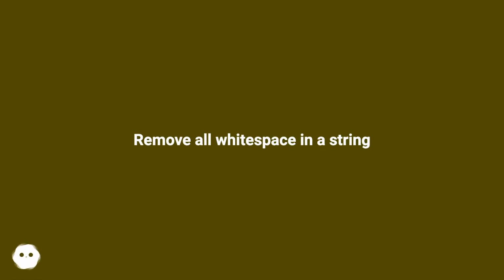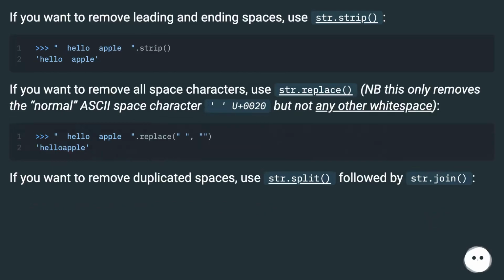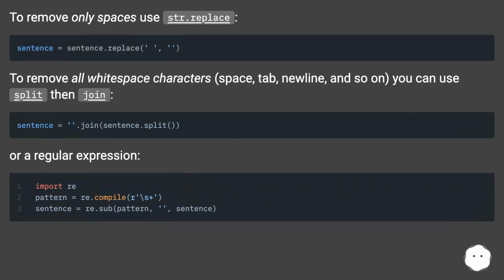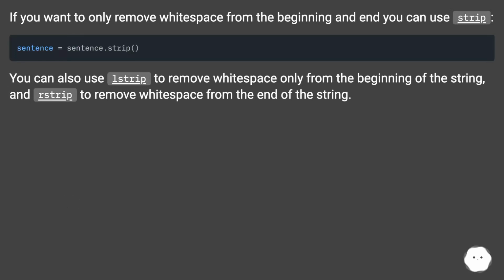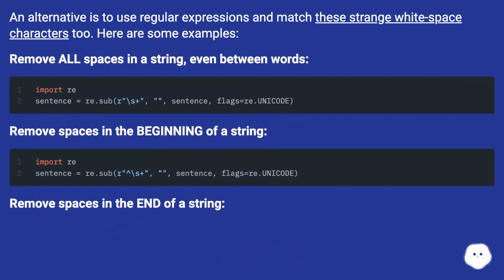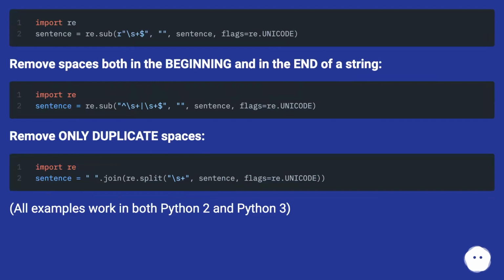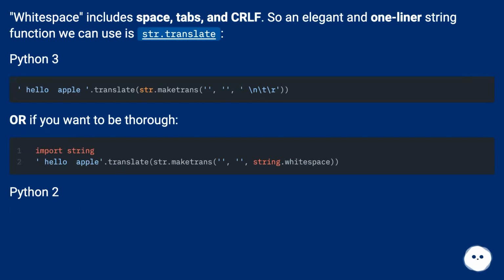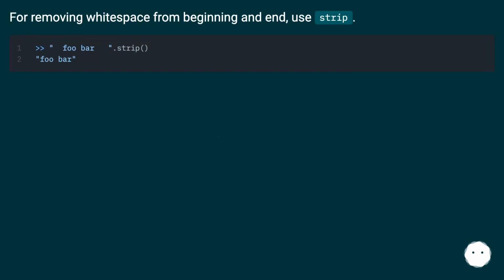Remove all whitespace in a string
Chapters
00:00 Remove All Whitespace In A String
00:17 Accepted Answer Score 2343
00:55 Answer 2 Score 438
01:35 Answer 3 Score 162
02:20 Answer 4 Score 66
02:53 Answer 5 Score 19
03:01 Thank you